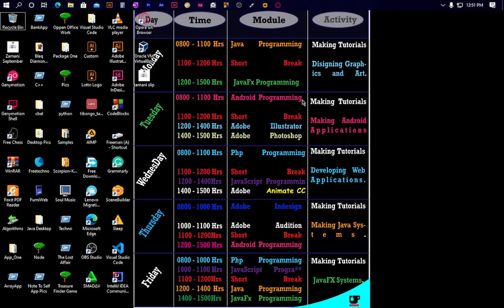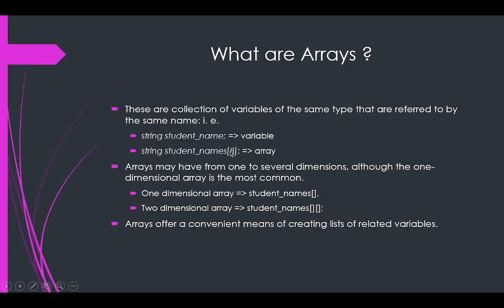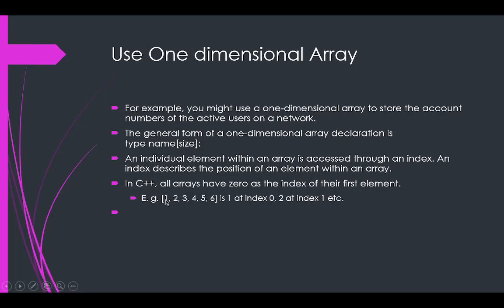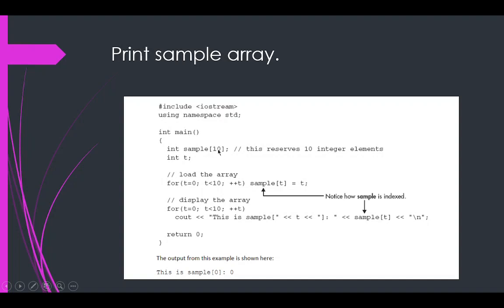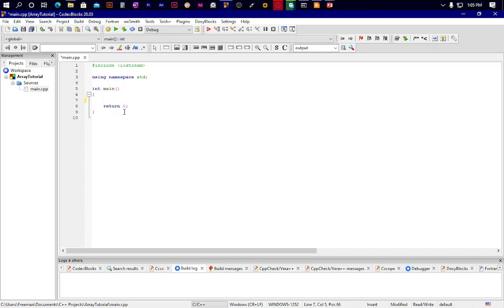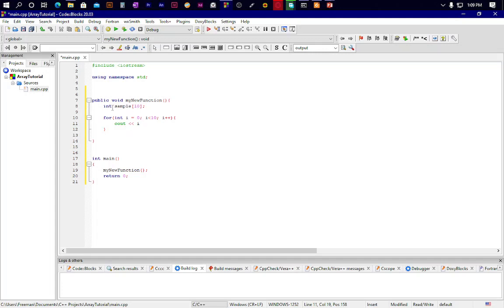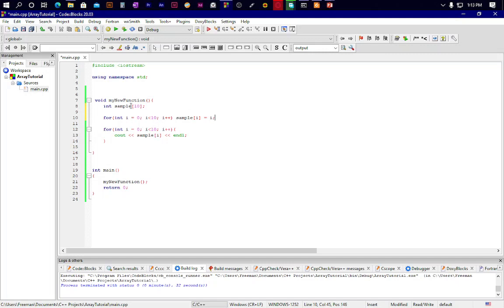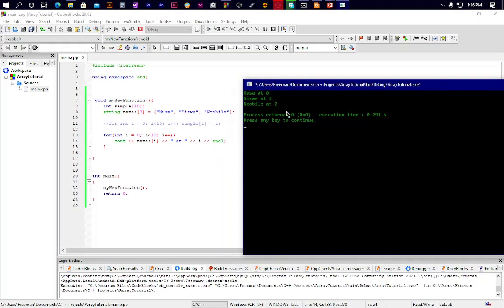Getting Started with C++ Arrays | How to use Arrays in Programming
In this video I try to give you the basics of C++ Arrays, we talk about arrays in general - the concept is very much simple, Once you grab it you'll then be able to use it across many other Programming Languages like Java.